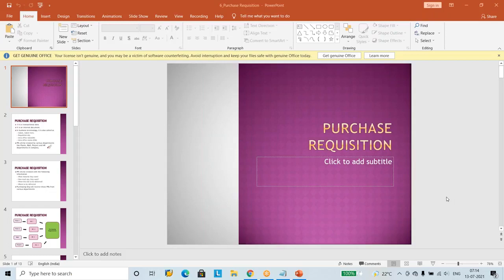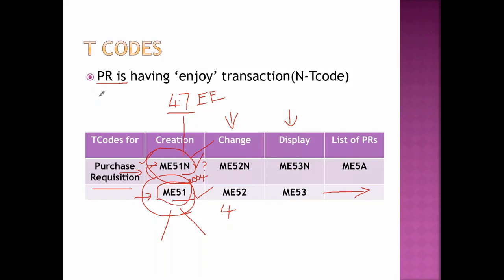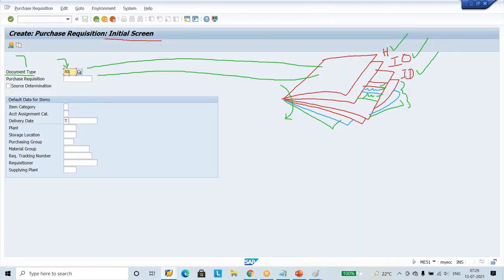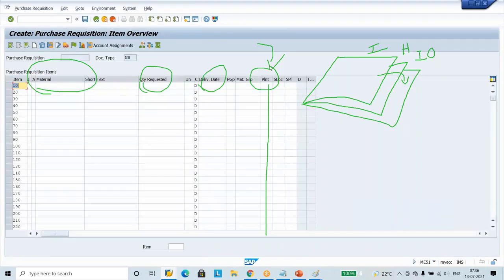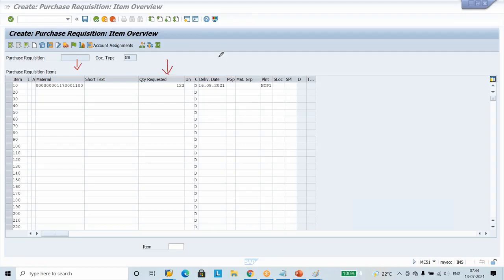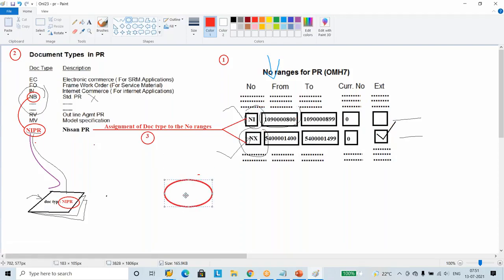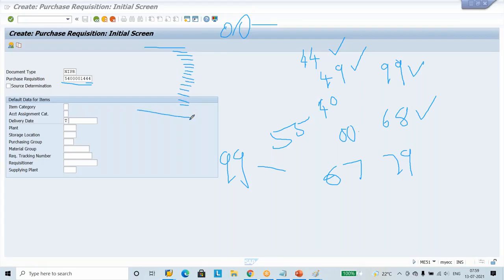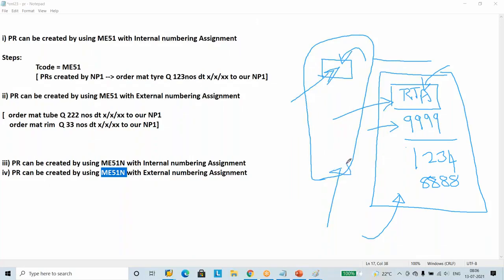3 2021 07 13 ONL23 7 00AM PR 3 mp4 Google Drive